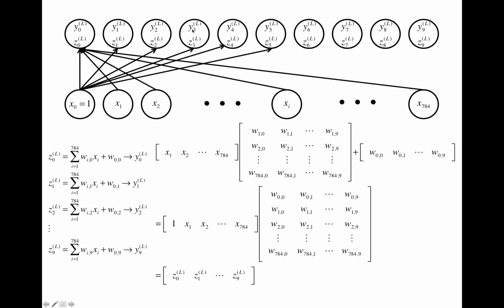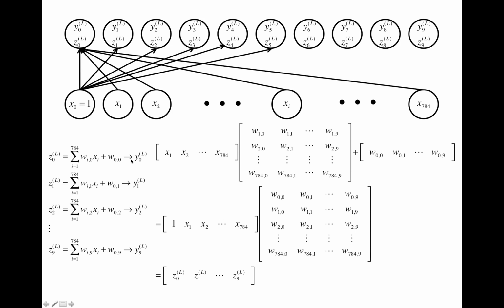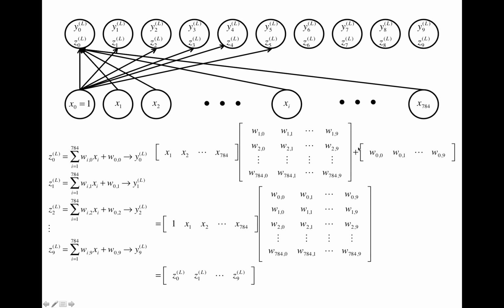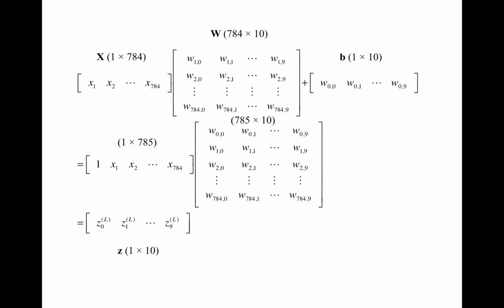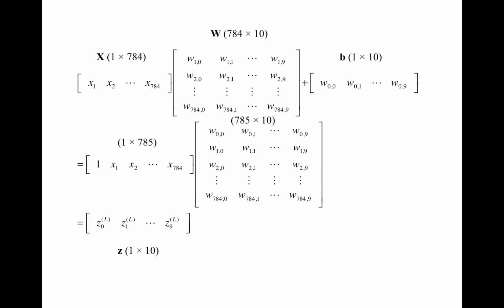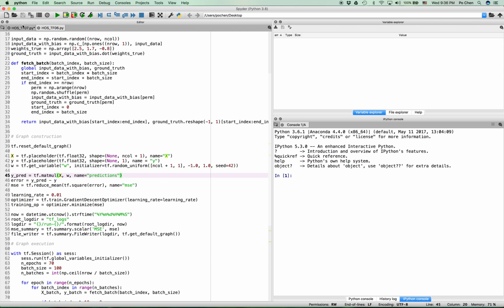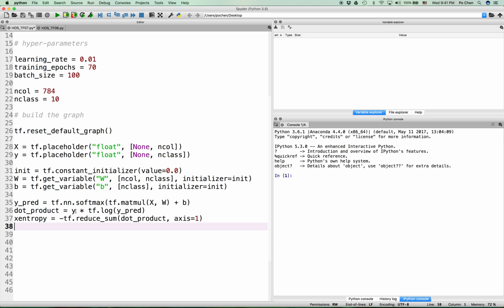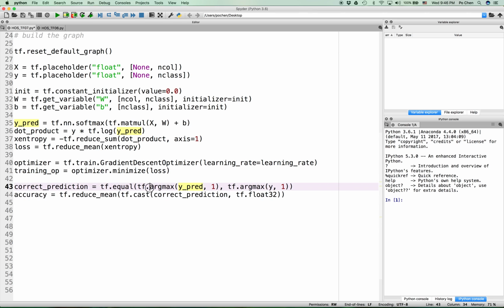Understanding Machine Learning 17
MNIST, softmax, building the computational graph